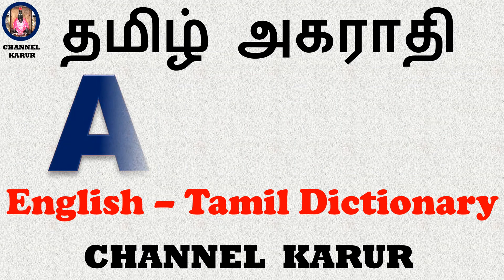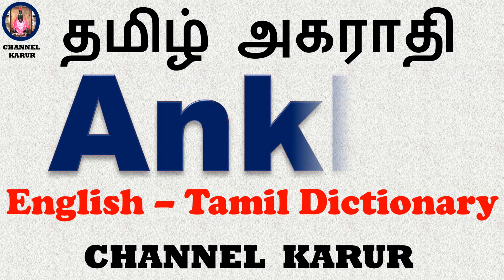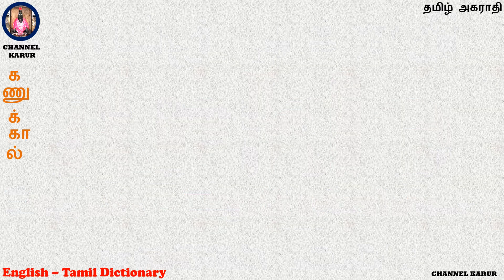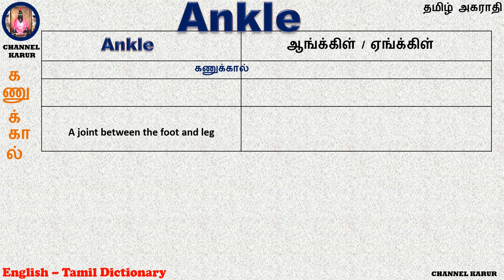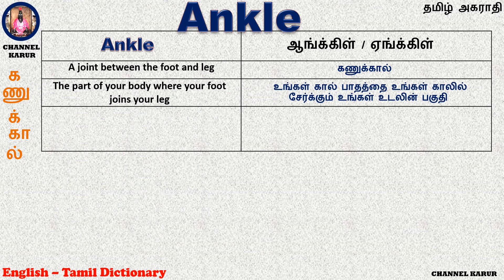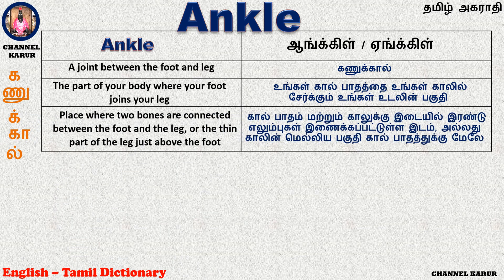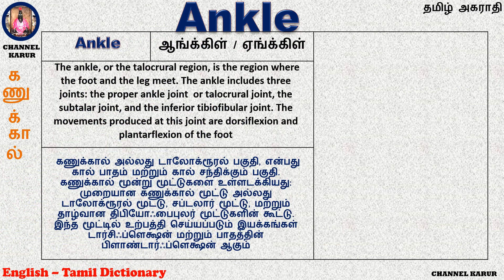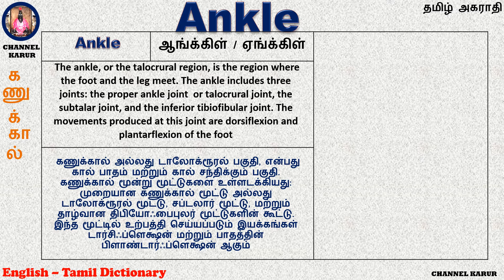Ankle Meaning in Tamil / English-English-Tamil / CHANNEL KARUR